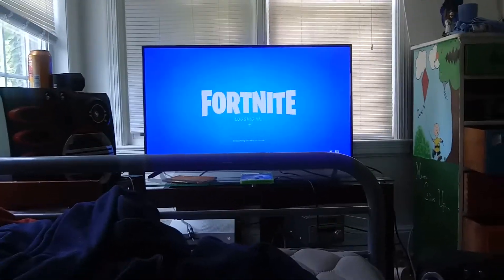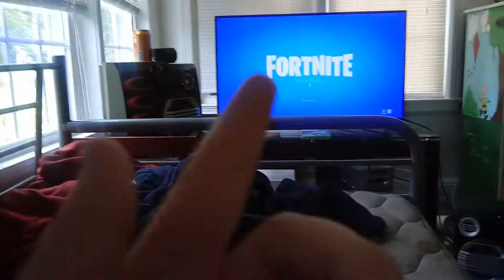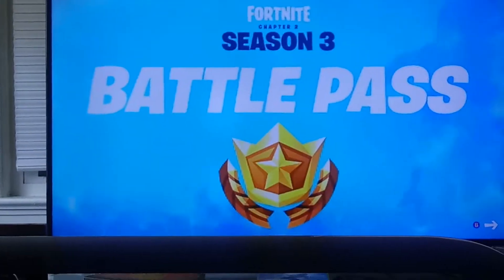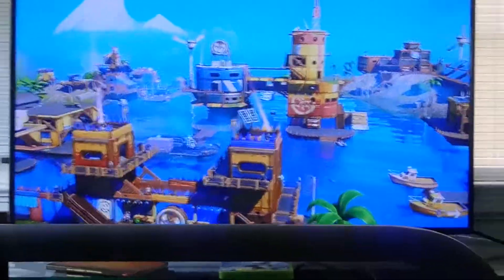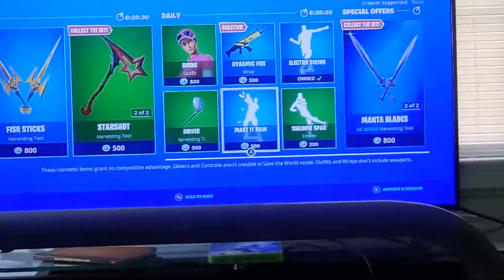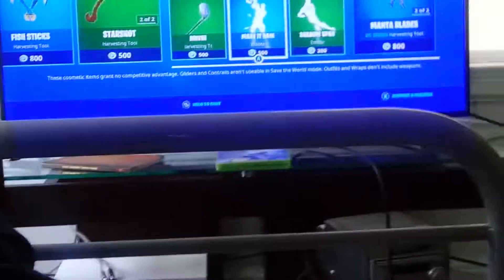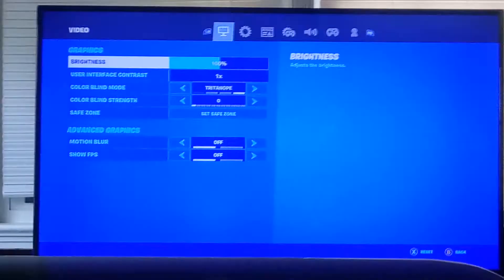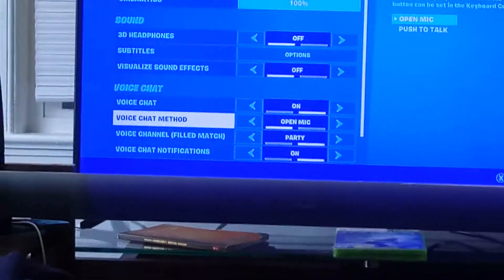How To Fix Mic On Fortnite Xbox One PS4 Switch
Like The Video And Text Word:give In Comments To Enter Emote Contest